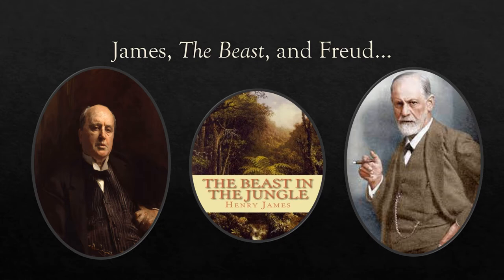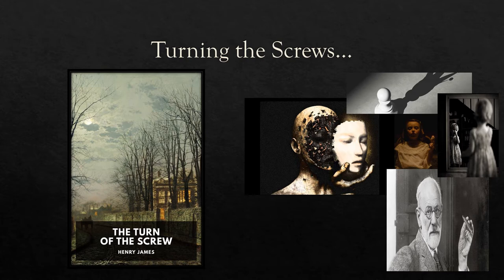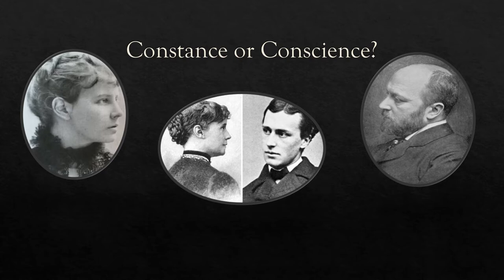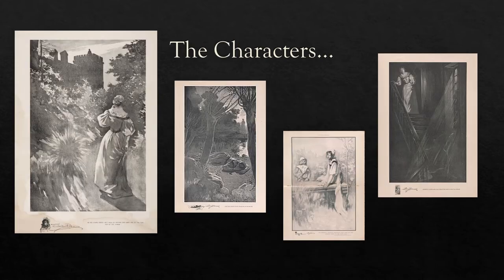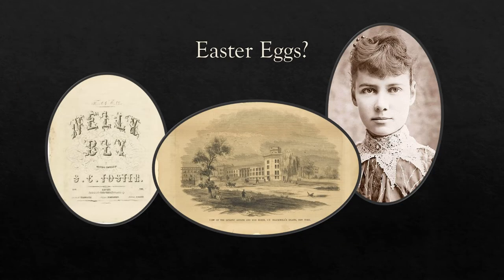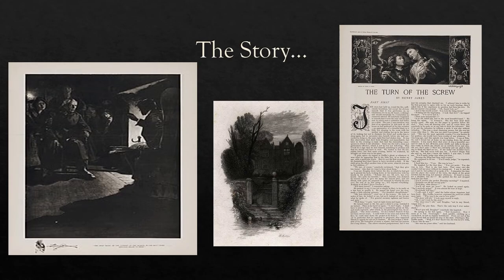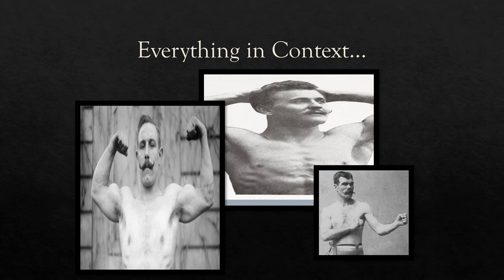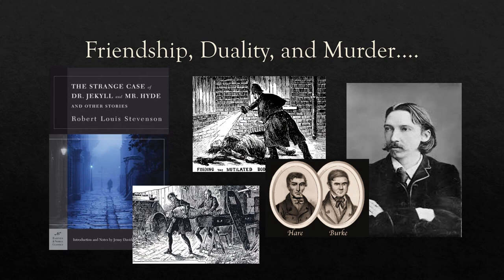The Layers in The Turn of The Screw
2022 is finally here and I am off to a good start towards my reading goal.  This week I will be talking to you about Henry James's novella The Turn of the Screw.  I will also be leaning into my academic nature and giving you some tips about how to interpret and write about the themes and concepts that can be found therein.

Some of the key things that I will be discussing are James's connection to Constance Fennimore Woolson, the Freudian concepts used in the psychoanalytic literary theory, the possibility of homoeroticism in The Turn of the Screw, and keeping Victorian literature in its proper context.

Forewarning...My format has changed just a bit for now until I get better at video editing. I hope you'll understand.

As promised, here are the links to the free electronic copies of the readings I will be undertaking in January.